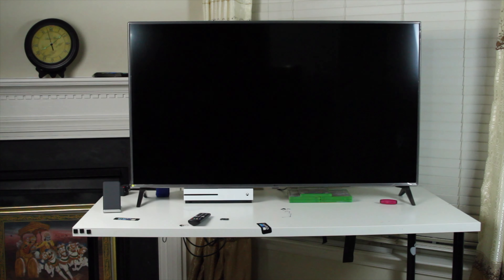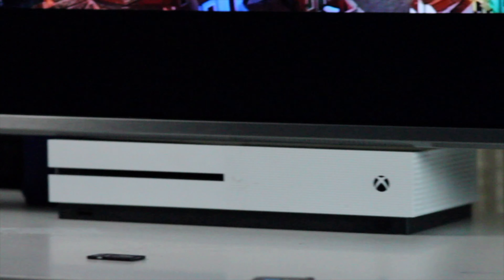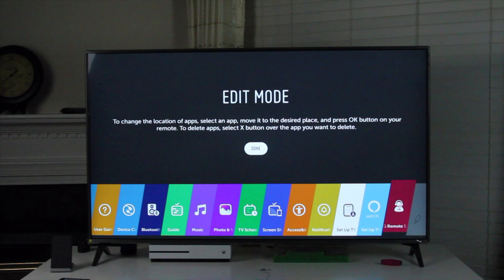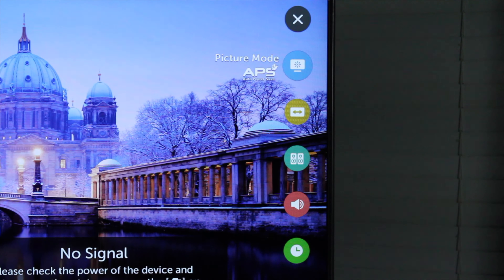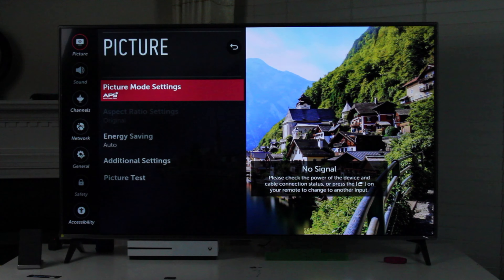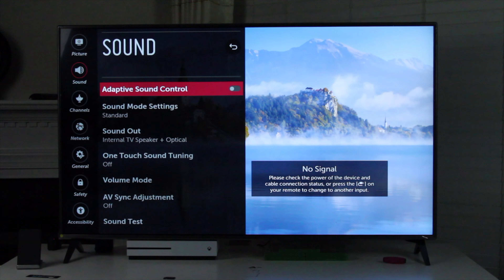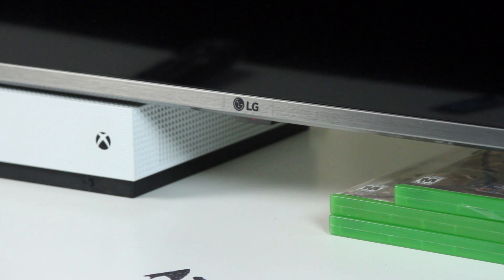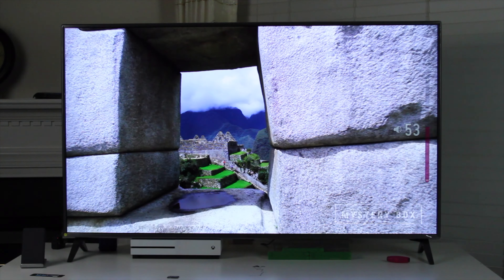$300 55” LG 4K Smart TV with Alexa/Google Assistant Review (55UK6500AUA)